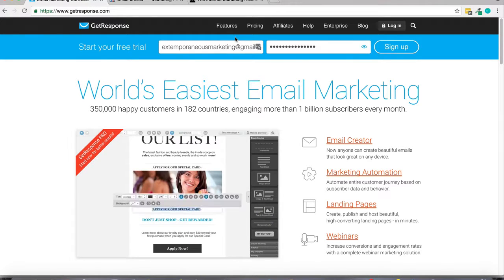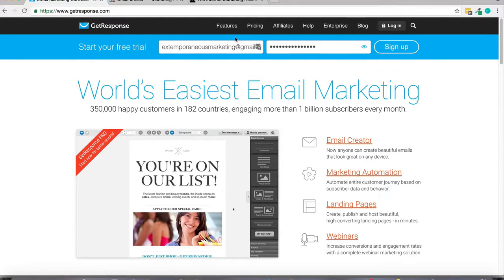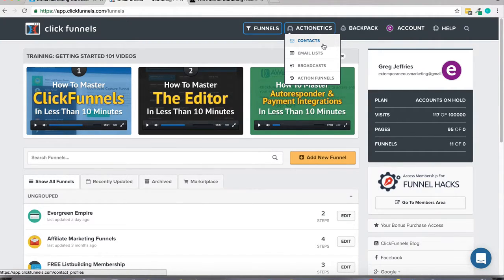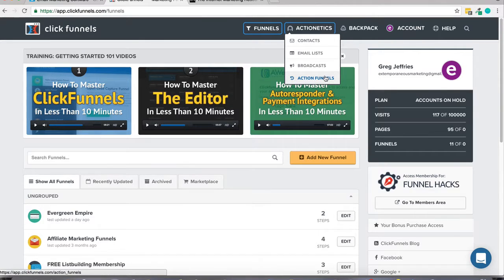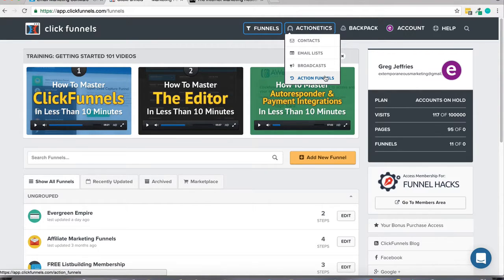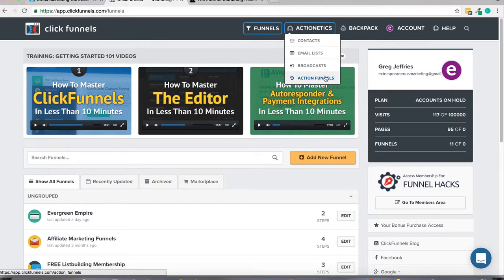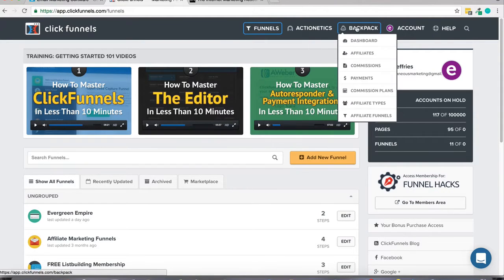Getresponse Email | Is Get Response REALLY Worth It?